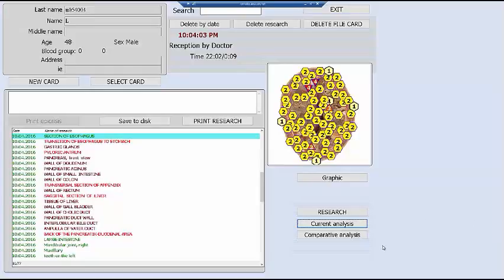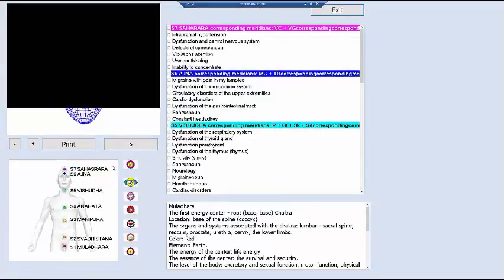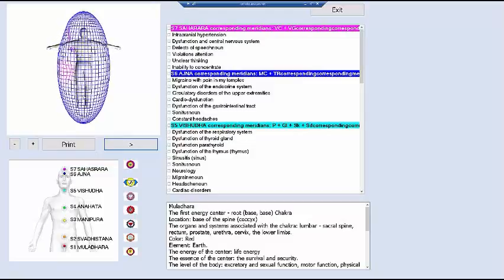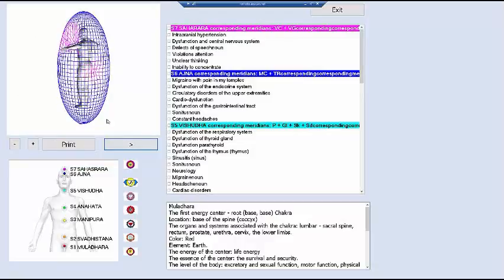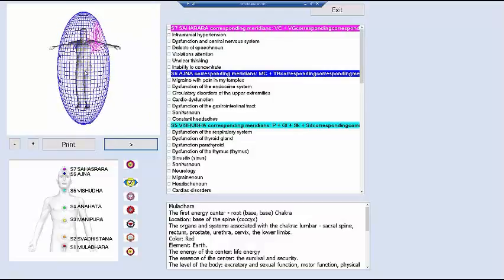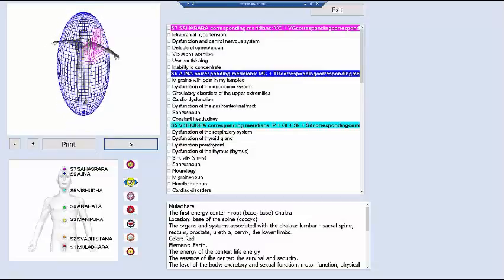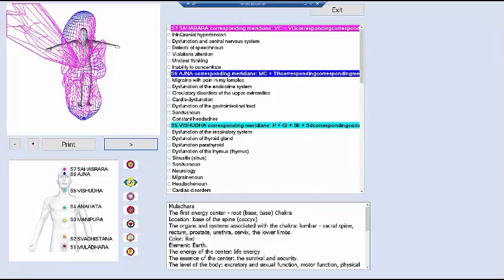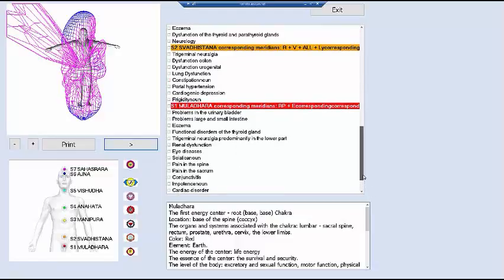Understanding The Aura